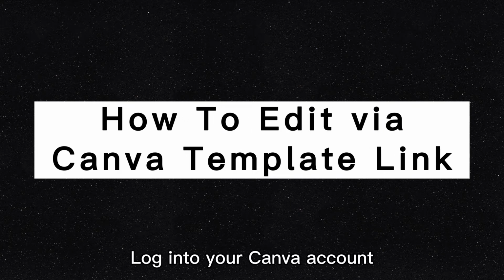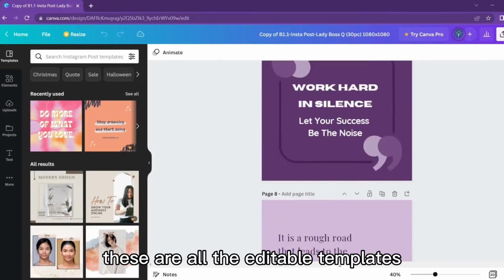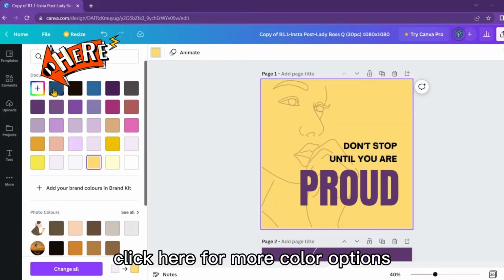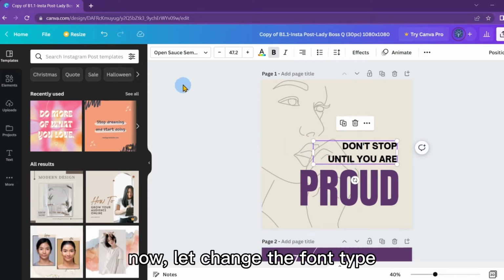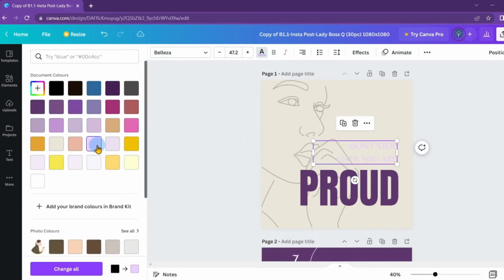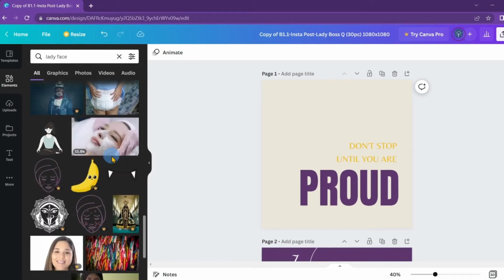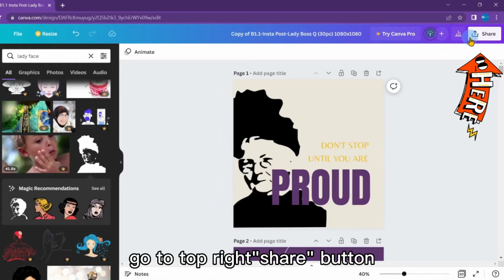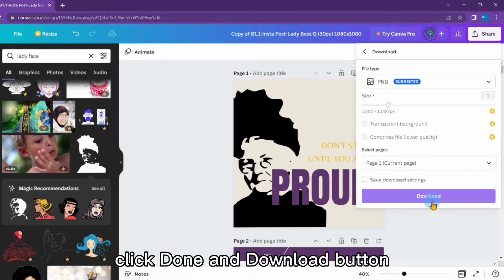Edit Instagram Posts via Canva Template Link - special step by step guide for Canva beginner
Edit Instagram Posts via Canva Template Link

This video is special created for Canva beginner, to guide on how to edit fonts, colors, elements and images.

Canva is an Australian graphic design platform that is used to create social media graphics, presentations, posters, documents and other visual content.

Canva is easy to use with loads of professional templates available. It is free to use (although paid versions are available). Canva is now connected to Pexels and Pixabay so you can search and use free stock images that are copyright-free for most usages.